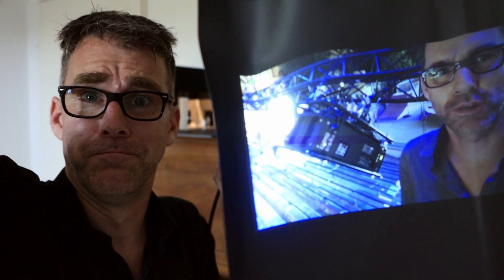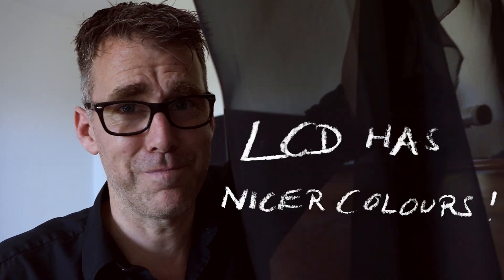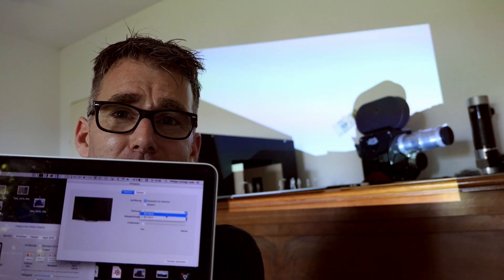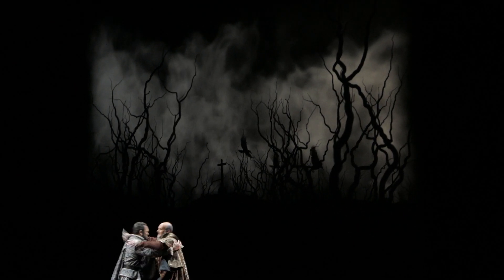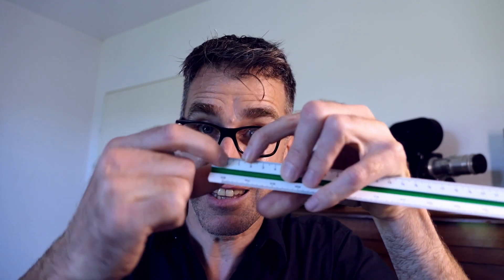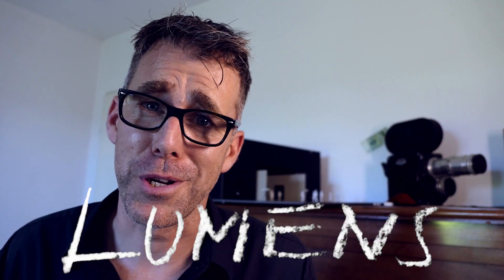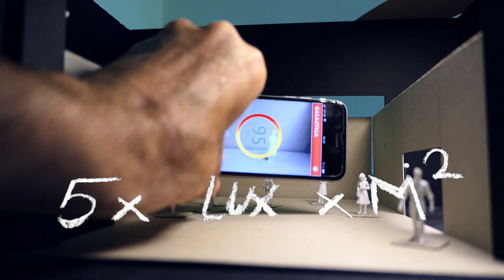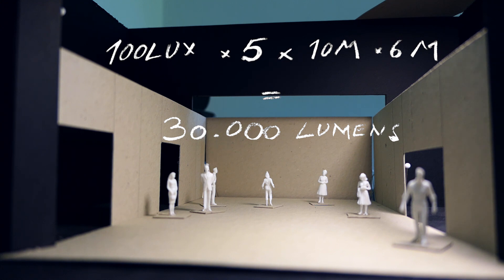What video projector to buy?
If You are in the market for a video projector most people will recommend certain brands or models.
With some knowledge and a list of basic things to consider buying a projector can be easy even for beginners. But with new models every week there will never be a good answer to the Question "What video projector should I buy?"

instead let’s look at resolution, dlp vs. lcd, calculate throw ratios of projectors and calculate how many lumens a video projector needs according to the Lux on Your projection area.

The projectors I'm using range from 145 $ to 135,000 $ and every one of them has it's up- and down-sides.

So, there isn't "the perfect projector". But Feel free to use these tips to find one that fits Your needs.

And for the German viewers: Dies ist ein Einkaufsberater für Beamer.